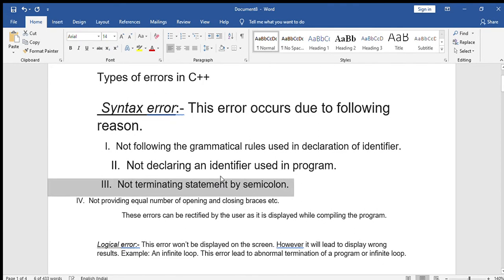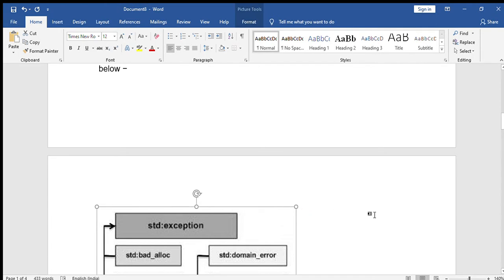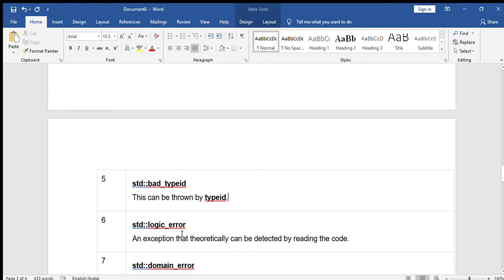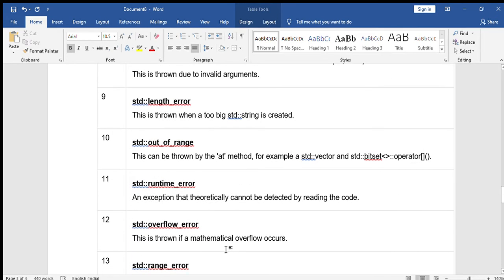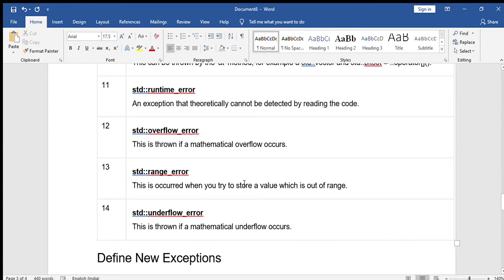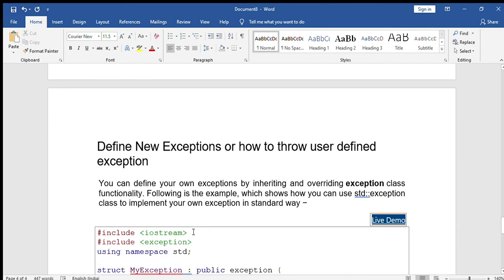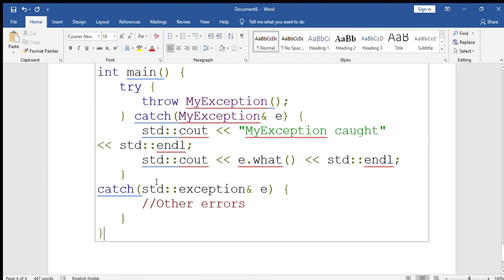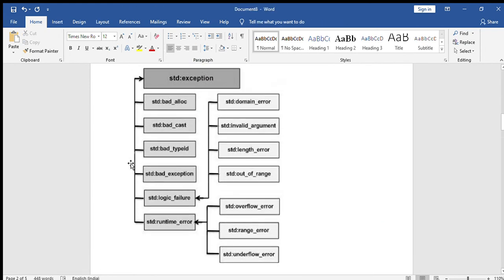standard exceptions c++